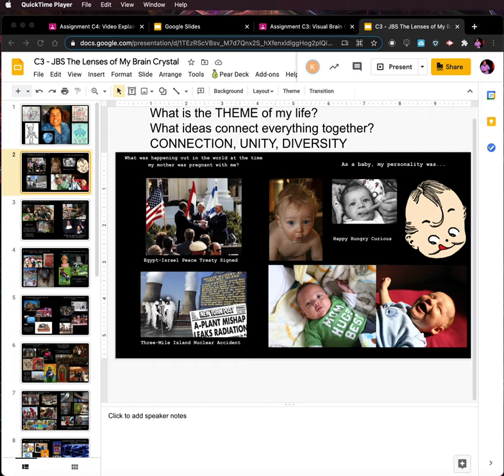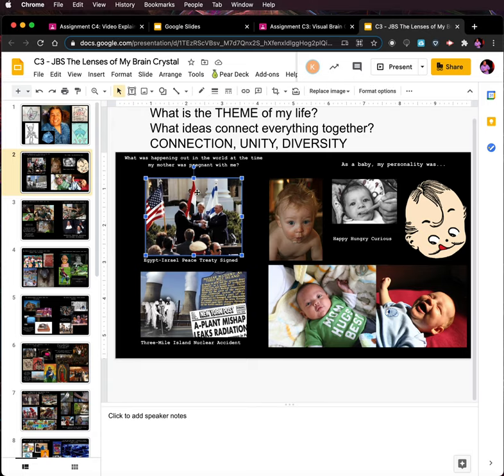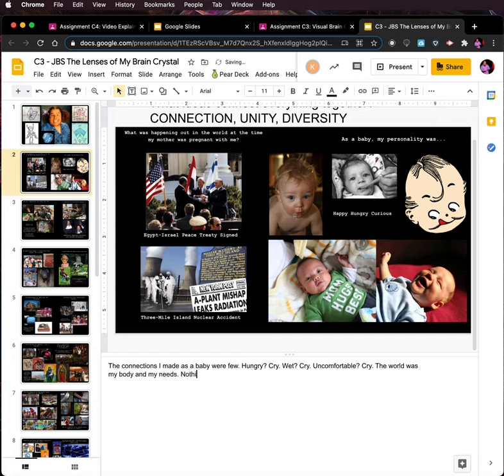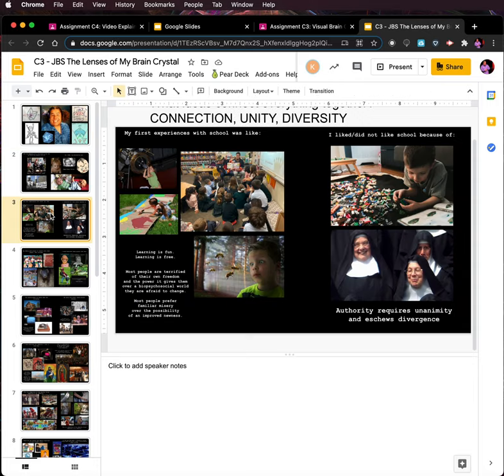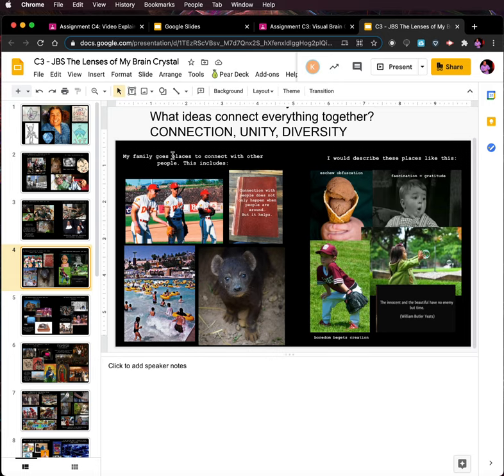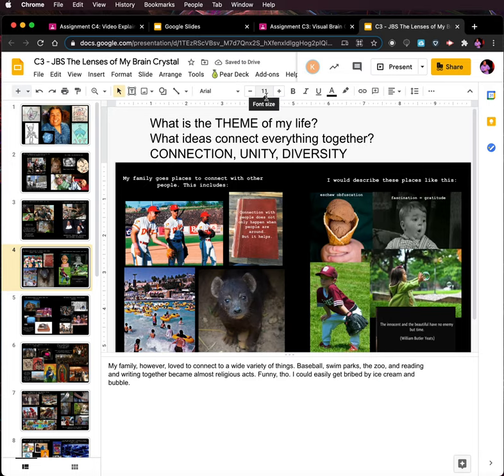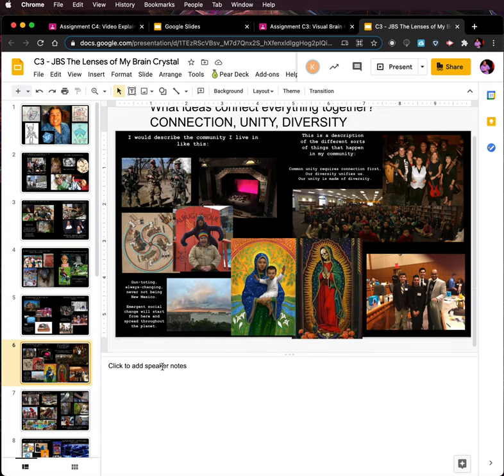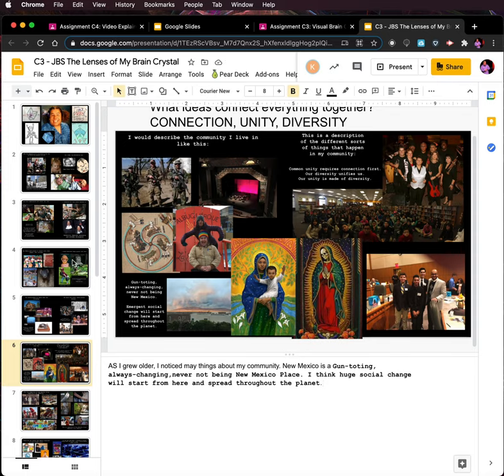C4 04 Theme into Words